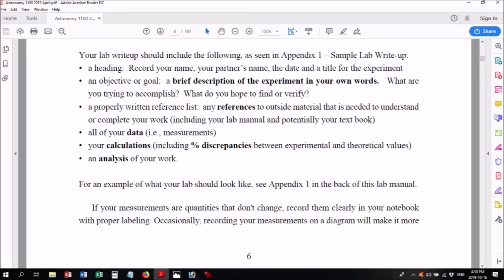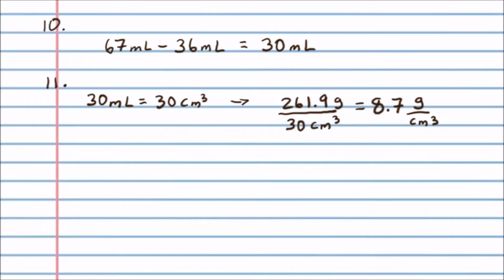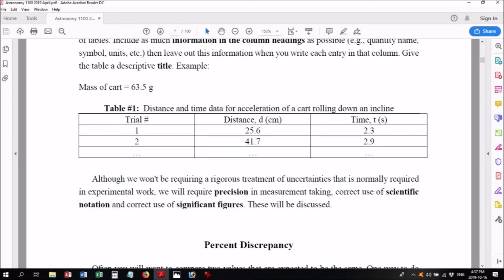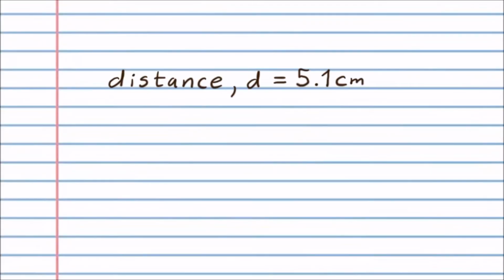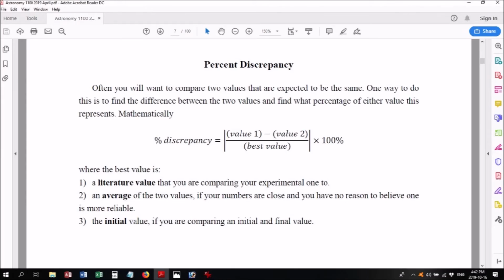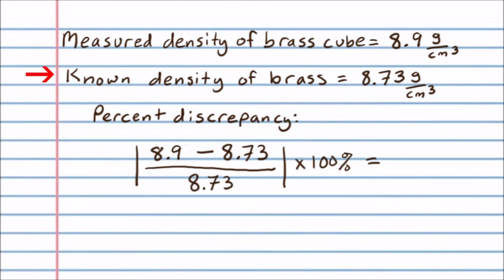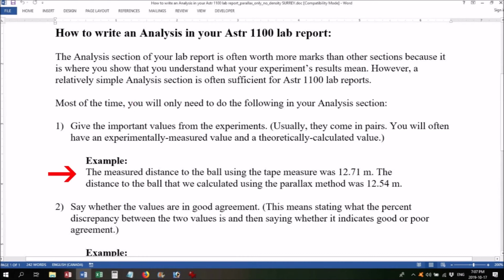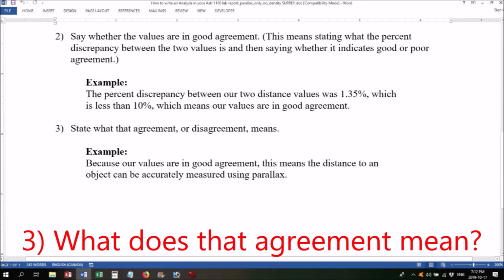01 Astr 1100 How to Write a Lab Report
A short video explaining how to write a lab report in your notebook for KPU's Astr 1100 labs.